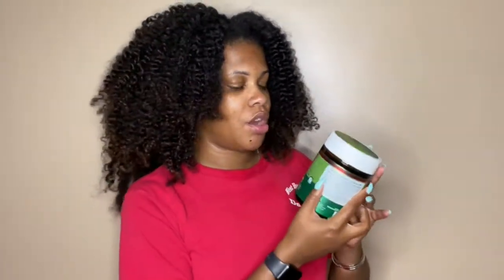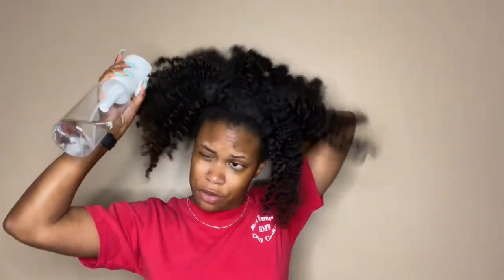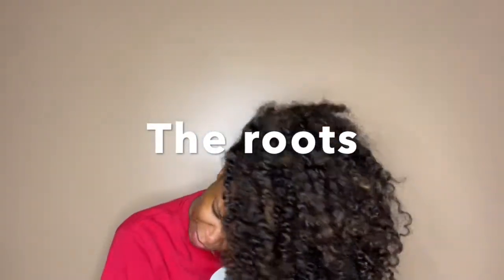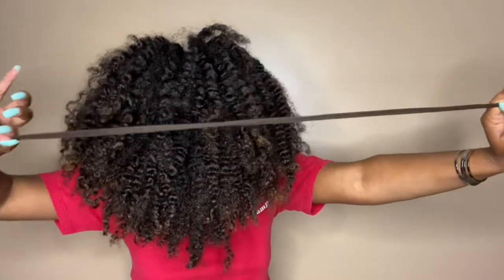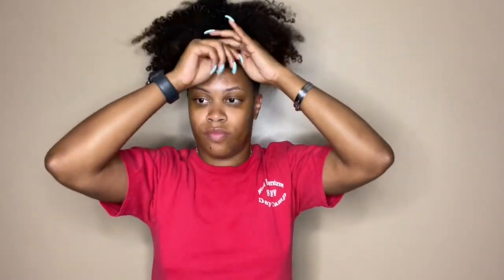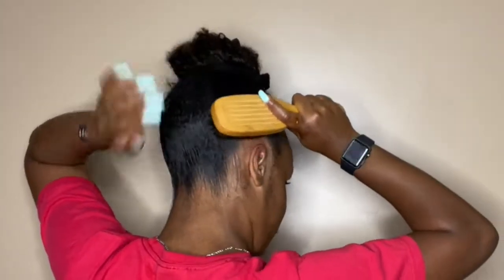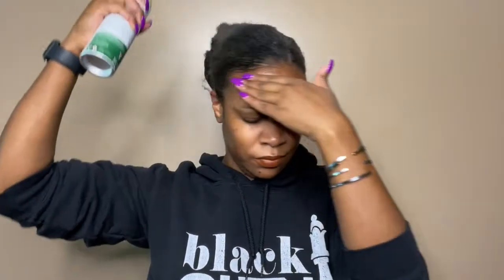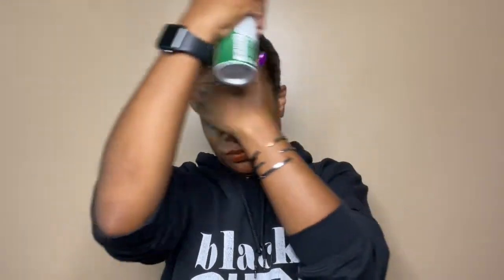TWO Lazy Day Hairstyles To Delay Wash Day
Hey Curlfriends!

Have you ever felt too lazy or tired to wash your hair?? Do you have any go to styles for when you just don't feel like washing, detangling, styling, and drying your hair?? I know I have and these are two of my favorite styles to rock when I'm delaying wash day.